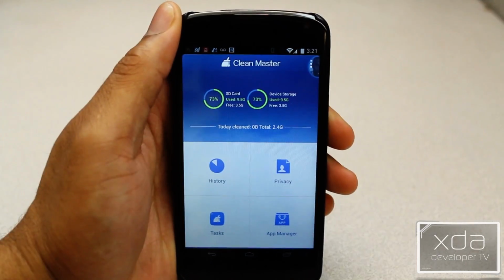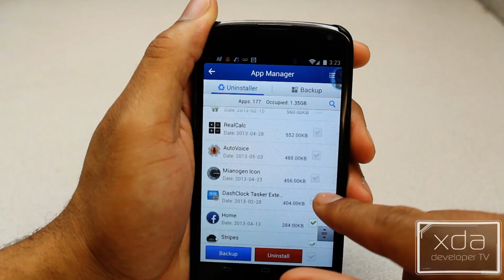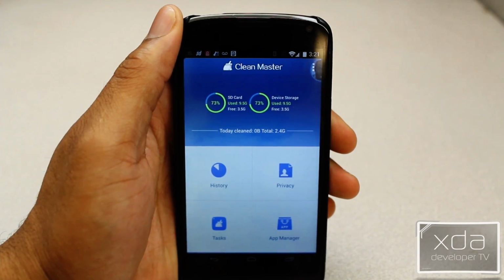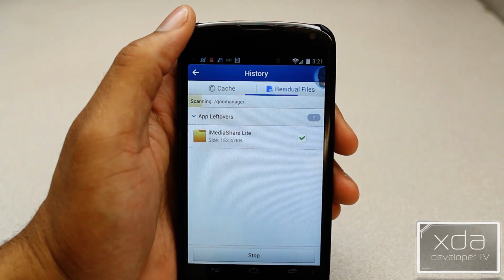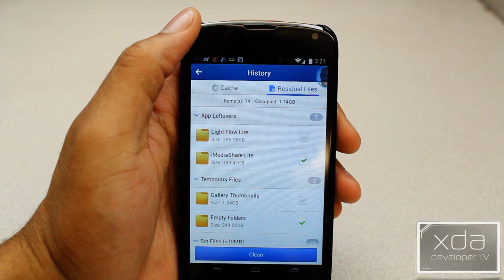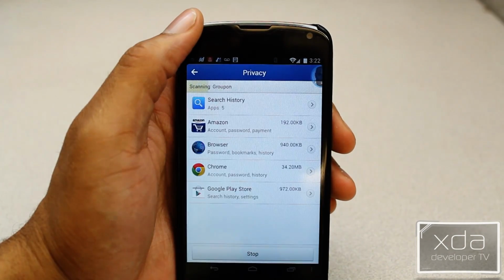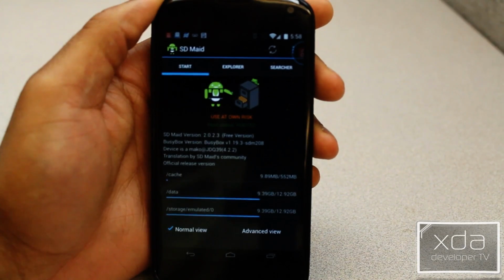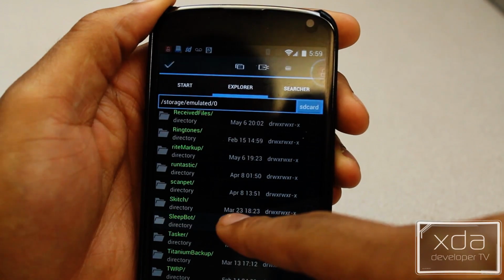Spring Clean Your Android Device for a Lemony Fresh Scent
If you take a moment to pull your attention away from XDA-Developers.com and look outside, you will see the spring has sprung. That means it is time for spring cleaning. So recycle those Jolt Cola bottles from around your desk and toss out those old pizza boxes.

While you are at it don't forget your Android Device. You device is filled up with temporary files and other apps you may not need. XDA Developer TV Producer Kevin shows you how to clean your device with Clean Master and SD Maid. Check out this video.